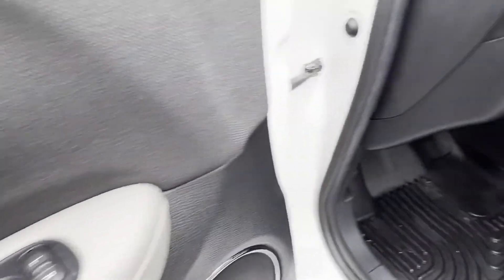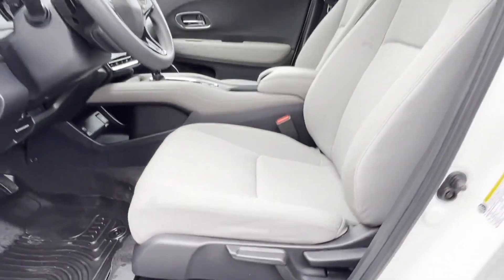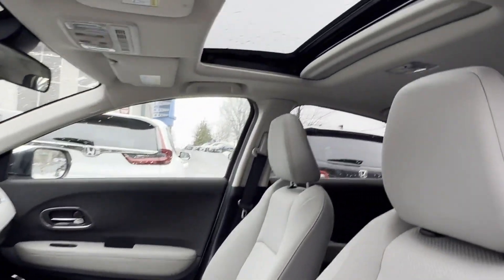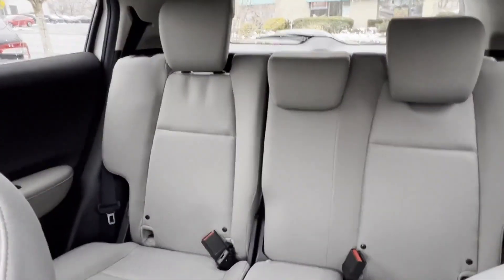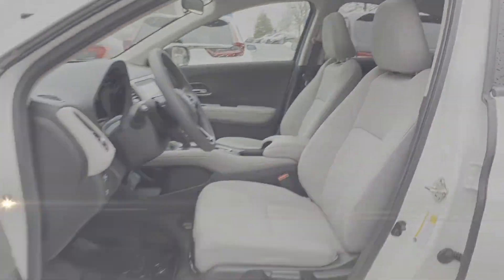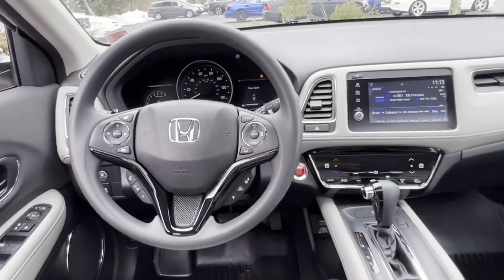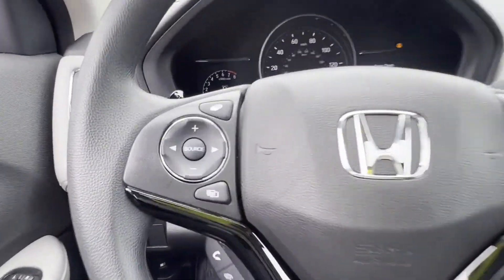Used 2020 Honda HR-V 3CZRU6H54LM707726 Mt Kisco, Bedford Hills, Tarrytown, White Plains, Greenwich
2020 Honda HR-V  3CZRU6H54LM707726 Video